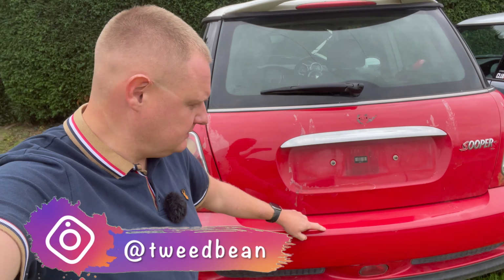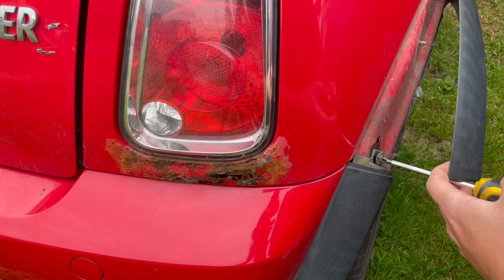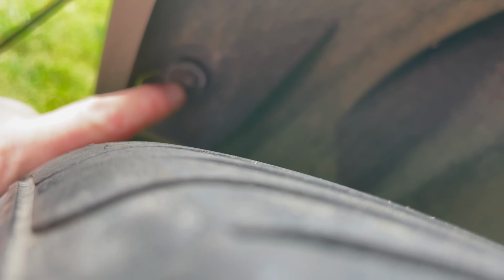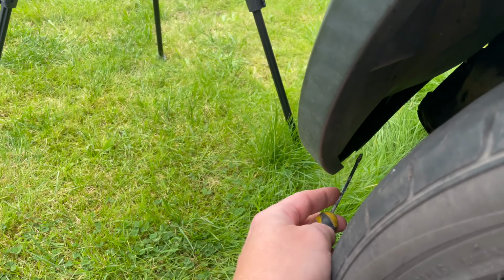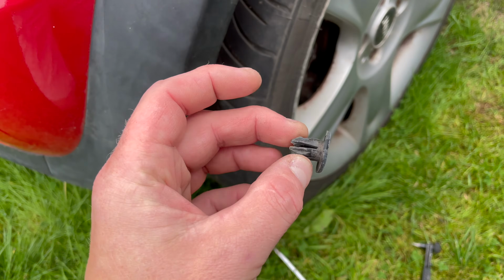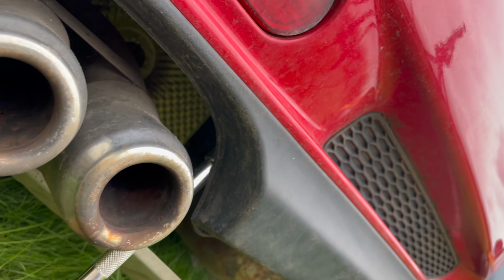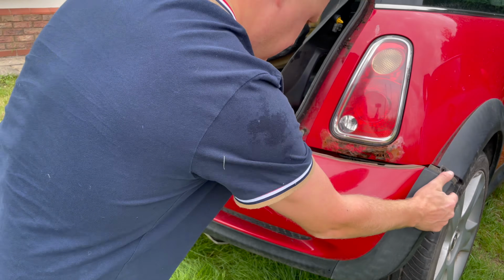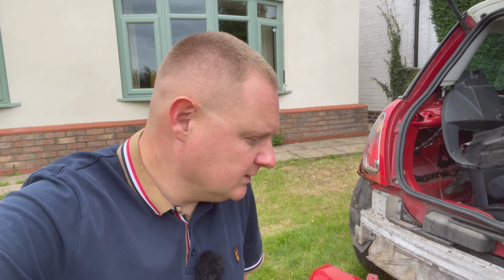Mini R53/R50 How to remove the rear bumper from your Mini 2001-2006